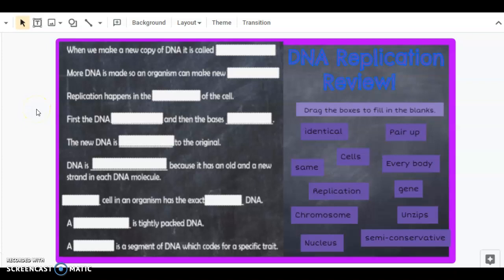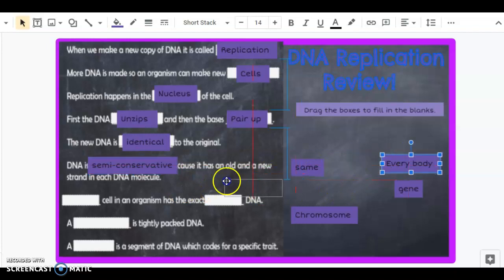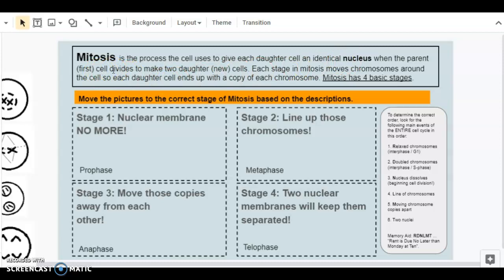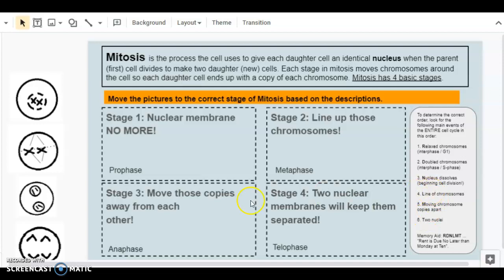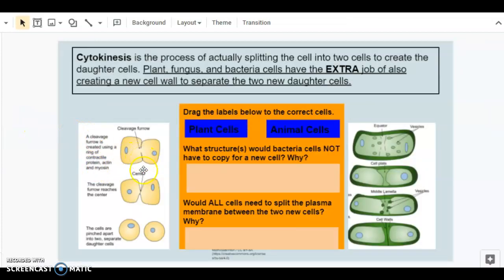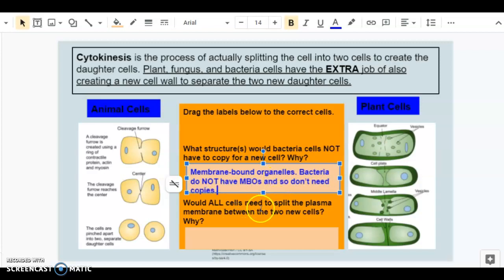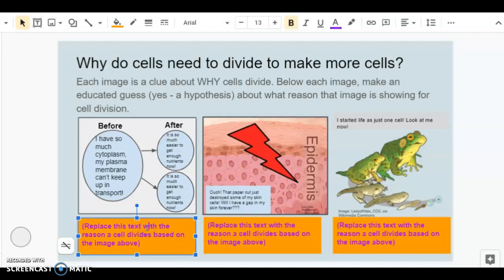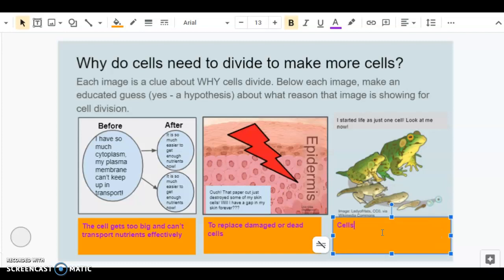P7 Cell Replication and Differentiation Slides 7 to 10